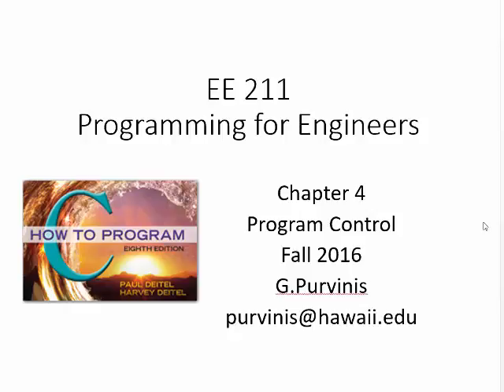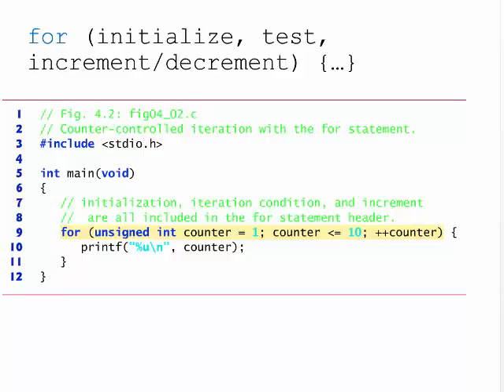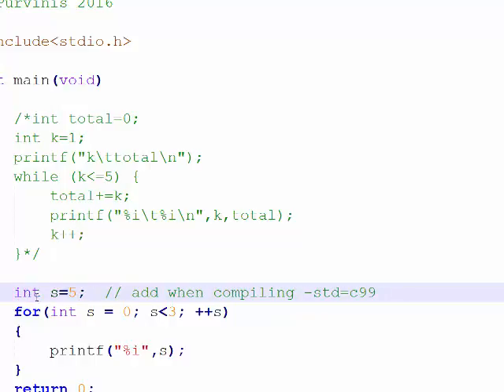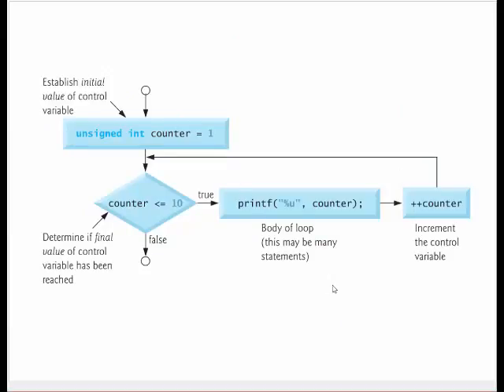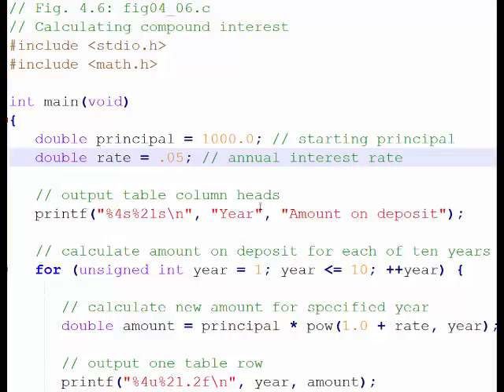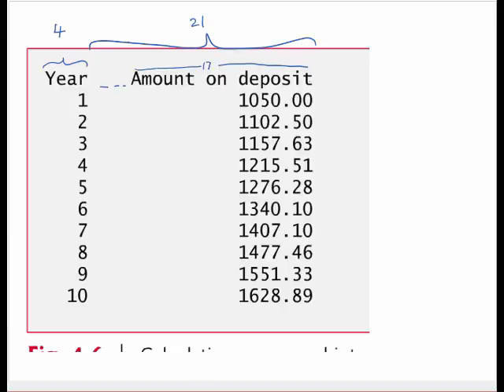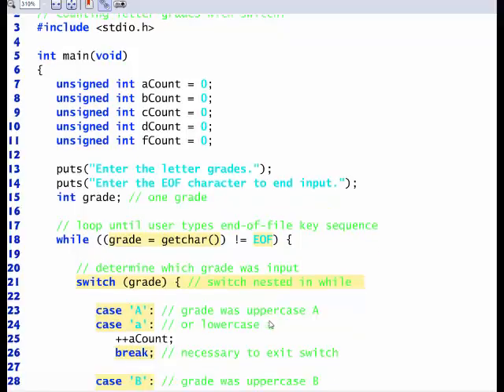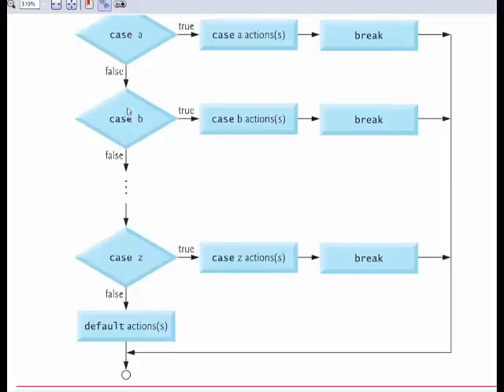EE160Ch4pt1F2016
For loops and Switch structures